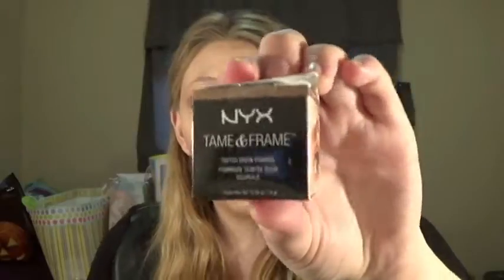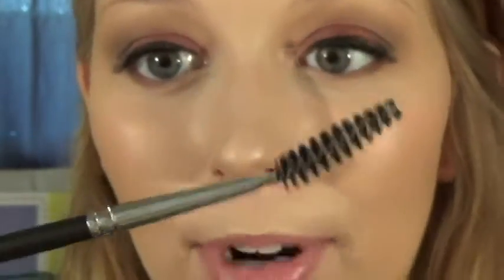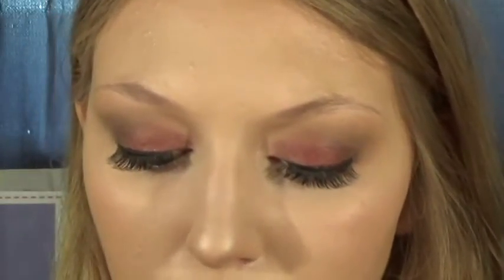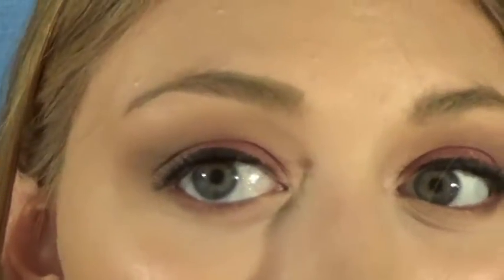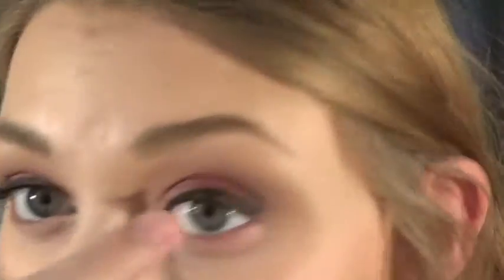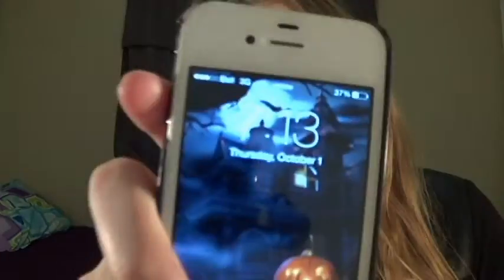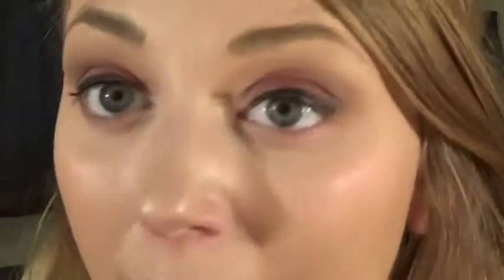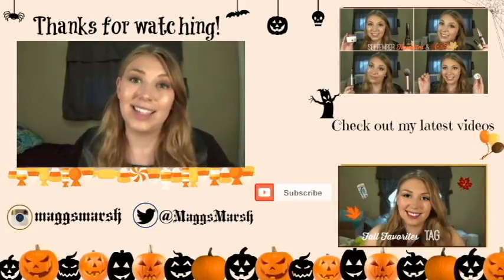First Time Thursday | NYX Tame & Frame Brow Pomade Review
OPEN ME

The brush I used is the Smashbox Angled Brow Brush #12

Lips: MAC Lipstick in Creme Cup + MAC Creamsheen Glass in Fashion Scoop
Nails: Nothing at all!

Instagram or 'MaggsMarsh' on the app